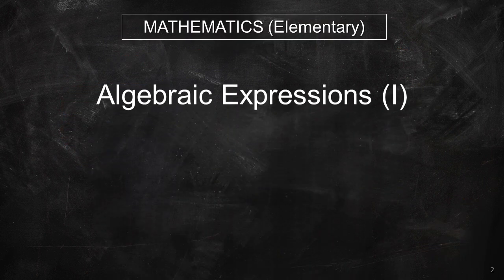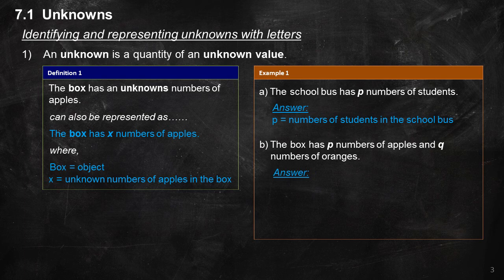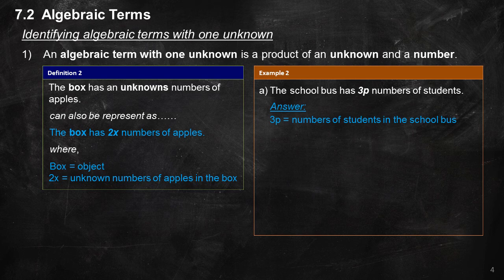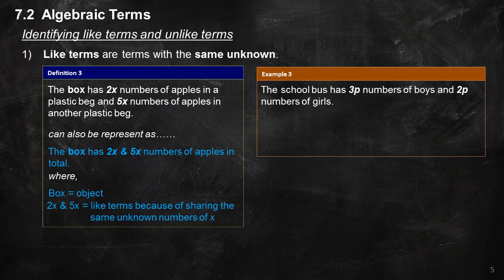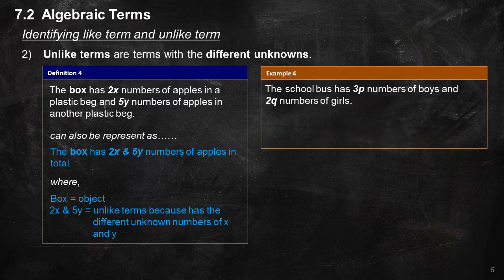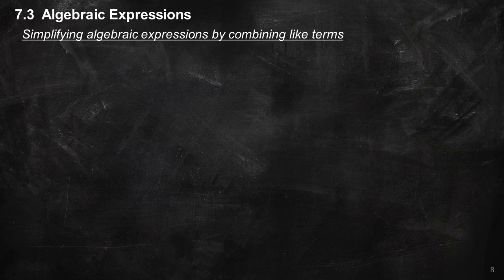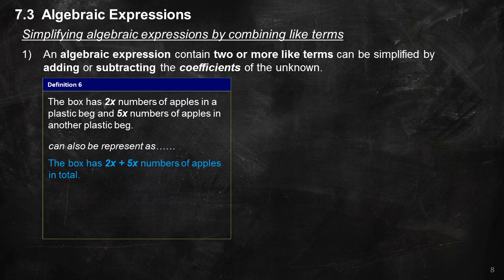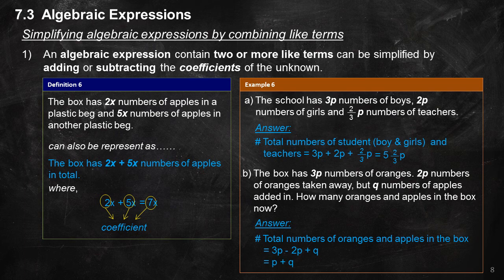Mathematics (Middle School / Class 6) - Algebraic Expressions (I)